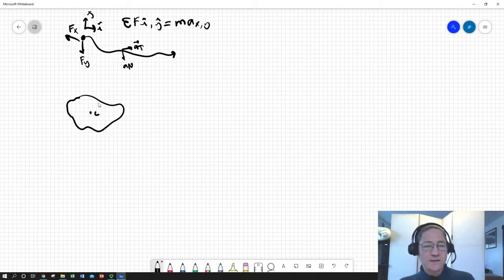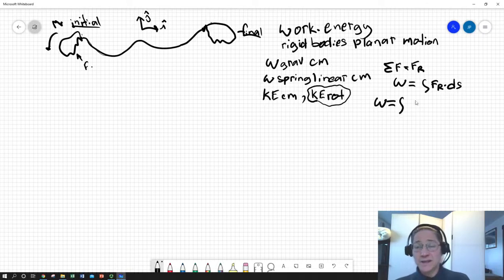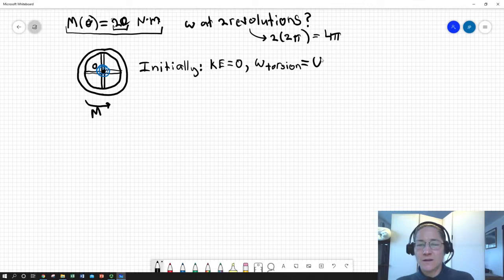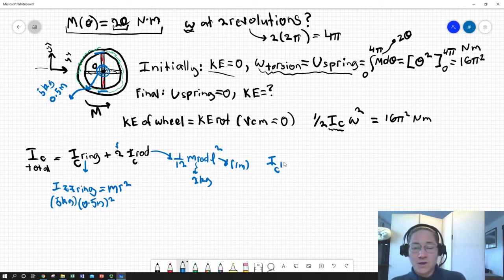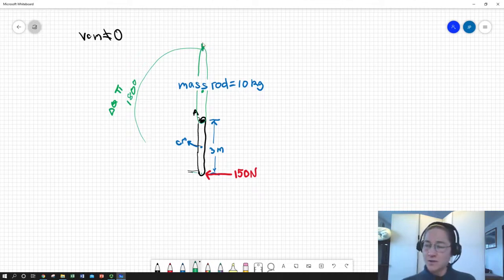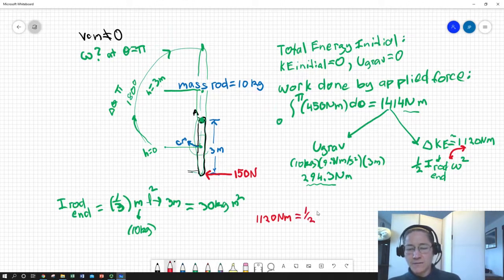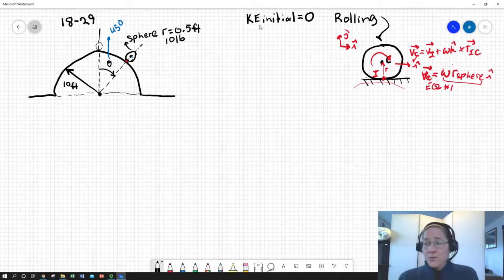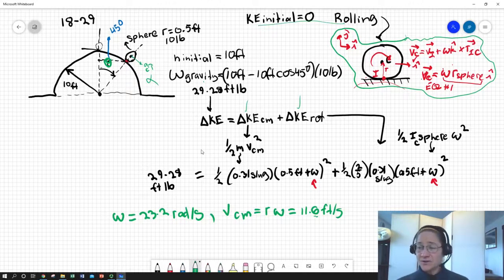Rigid Body Work Energy for Planar Motion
Three problems demonstrating application of work-energy to rigid body planar motion.